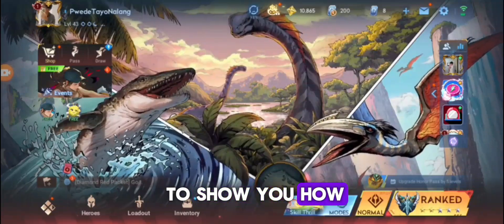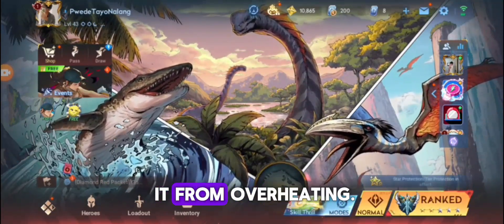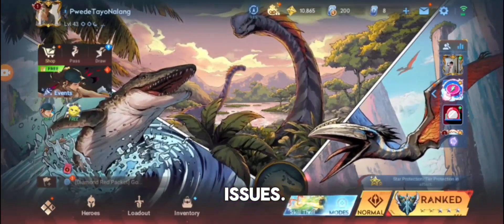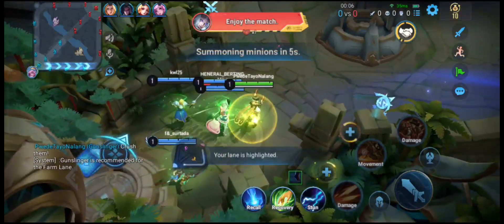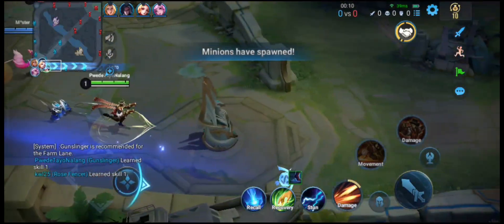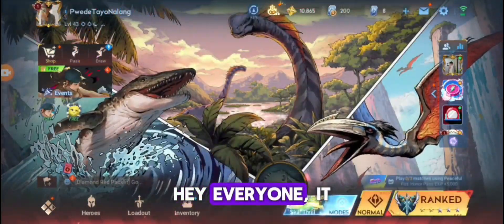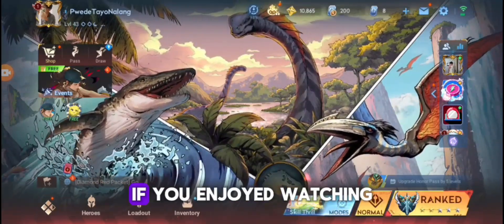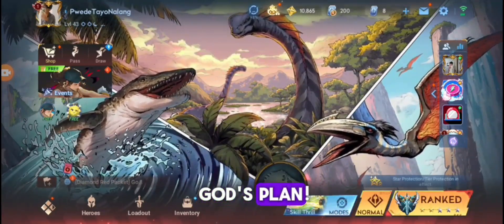STOP LAGGING! UNLOCK 120FPS | Fix Frame Drops NO ROOT | Android All Models 2025 Tutorial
FIX FRAME DROP NO ROOT! UNLOCK MAX FPS (60/90/120FPS) – All Android Supported! Basic Tutorial 2025!

What is a non-root magisk module? The non-root magisk module is a cellphone setting created to help users reduce lag without having to root their devices, so they can get more benefits and are also less risky than rooting their devices.

ROG Module Features:
✓ Responsive Touch ✓ Surface Flinger New
✓ Disable GPU Throttle ✓ High Touch ✓Skia GL Threaded Render ✓ Support All Games
✓ FastRendering ✓ Ram Optimization
✓ Game Optimization New Fast Charging
✓ Open GL/Vulkan ✓ Save Battery
✓ FPS Optimizer ✓ Gaming Performance
✓ Cache Drop ✓ CPU & GPU Boost
✓ Frame Optimize ✓ Ram Optimize

(APP LINK⚡)
Termux, MT Manager, Brevent, Set Edit
You Need Mlbb Mod Menu/Cheats?

Artist: NOCOPYRIGHTSOUND
Title: PHONK NCS

APPLICATIONS I USE TO CREATE VIDEO CONTENT
Screen Recorder: Xrec
Video Editing: Capcut
Thumbnail Editing: Pixellab
YouTube Editing Tool: Yt Studio

Tag Permission: How to Overclock Android Performance without root, How to improve Android Performance, How to optimize Android Performance, How to overcome Lag on Android, How to overcome Frame Drop on Android, How to install Magisk Module Without Root, How to install Magisk Module on all Androids, How to install Magisk Module on Android NON-ROOT, NON-ROOT Magisk Module for gaming, NON-ROOT Magisk Module for Performance, How to Overclock Android Performance without root, module bgmi, best magisk modules for gaming, best gaming, magisk module bgmi, best gaming module magisk 2024, heavy game magisk module, battery saving magisk gaming module, best magisk module combo for gaming, best gaming magisk module 2024, magisk gaming module codm, magisk gaming corvus module, realme c3 gaming magisk module, combo magisk gaming module, how to install magisk gaming module, download magisk gaming module, magisk gaming exynos module, magisk module improve gaming experience, magisk module extreme gaming, magisk gaming module pubg hdr extreme, magisk gaming module free fire, magisk gaming module 90 fps, magisk game guardian module, magisk gaming module combination, collection of magisk gaming modules, magisk gaming mode module, gaming mode magisk module, magisk gaming ml module, newest magisk gaming mobile legend module, magisk module gaming mrb, module magisk gaming mobile legend ultra, module magisk gaming mtk, module magisk gaming mobile legend no root, module magisk gaming miui 12, module magisk gaming nusantara, module magisk gaming no lag, module magisk gaming redmi note 8, module magisk gaming redmi note 5 pro, module magisk, new gaming magisk module, module magisk gaming pubg mediatek, module magisk gaming pubg terbaru, LIMITED PEFORMANCE MODULE MAGISK GAMING FREE RAM How to Overclock Android Performance without root, How to improve Android Performance, How to optimize Android Performance, How to overcome Lag on Android, How to overcome Frame Drop on Android, How to install Magisk Module Without Root, How to improve Android Performance, How to optimize Android Performance, How to maximize Android Performance, How to overcome Lag on Android, How to overcome Frame Drop on Android, How to overcome stuttering on Android, How to install Magisk Module on Android without root, How to install Magisk Module on Android NON-ROOT, Magisk Module NON-ROOT for Game Performance, Module Magisk NON-ROOT to Overcome Lag, config fix lag ff max, NON-ROOT Module, magisk module for gaming, limit gaming module, gaming magisk module, gaming module, magisk module mobile legend, magisk module pubg, magisk gaming module mobile legend, magisk module bang levv, best gaming magisk module, magisk gaming module pubg, best magisk gaming module, magisk module, new magisk module, magisk module bgmi, magisk gaming module, new magisk gaming module, magisk gaming module bgmi,ModulCpuBoster, How to Overclock Android Performance without root, How to improve Android Performance, How to maximize Android Performance, How to optimize Android Performance, How to overcome Lag on android, How to overcome frame drops on android, How to install a gaming Module without root, How to install a Gaming Performance Module, genshin